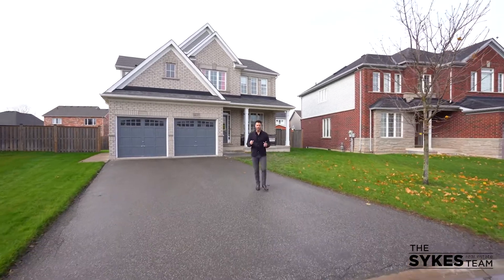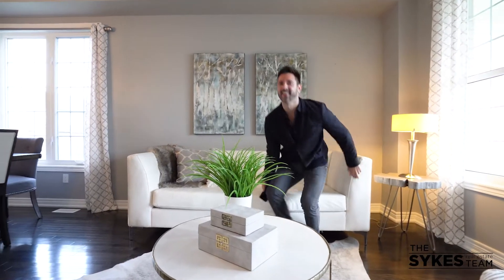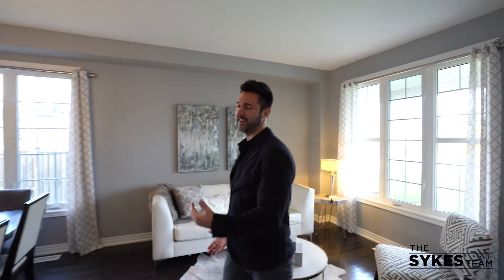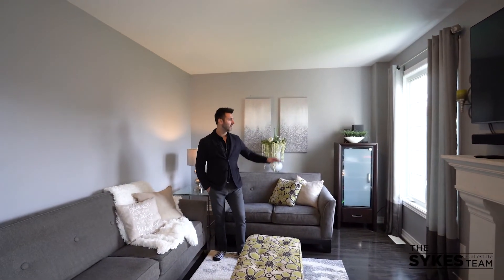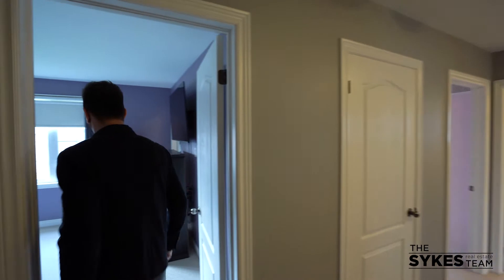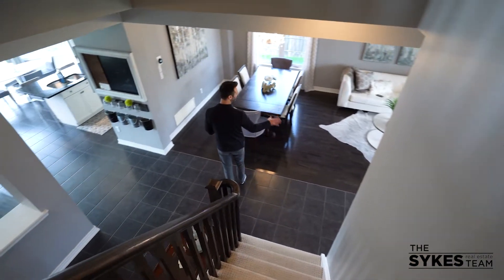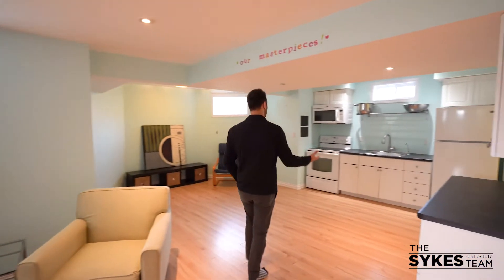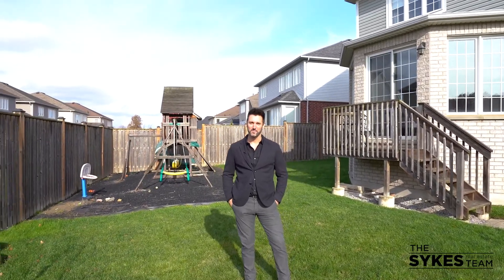Tom Petty - Free Falling feat. 6637 Sebastian Crescent, Niagara Falls & Greg Sykes